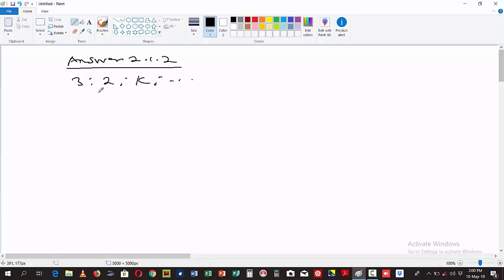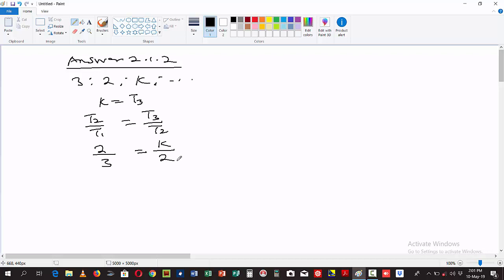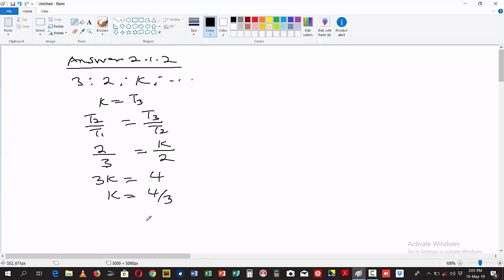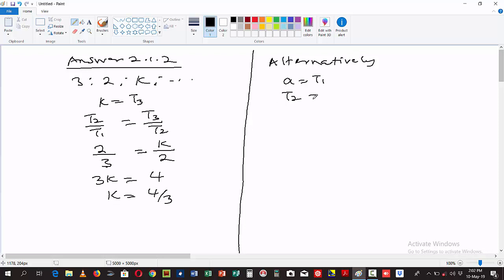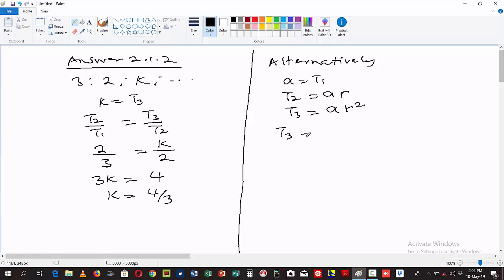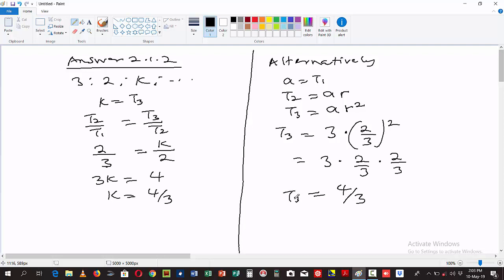Past Matric Exam Video Solution May 2017 Paper 1